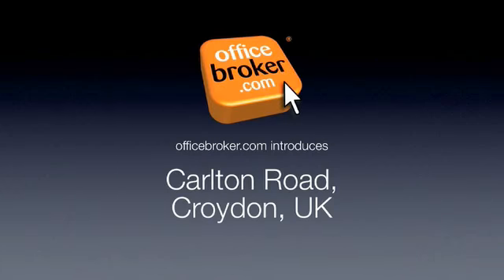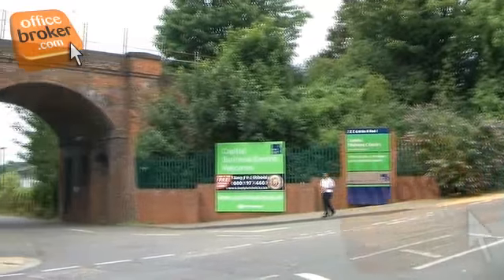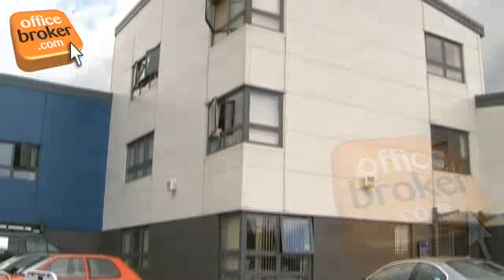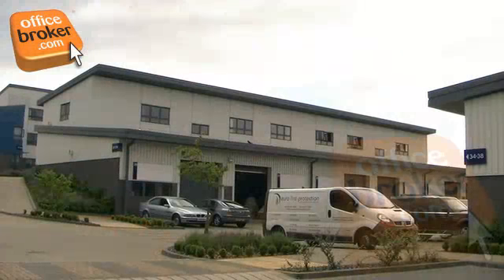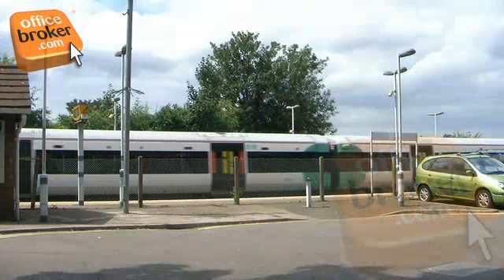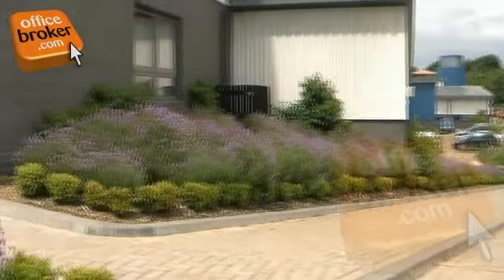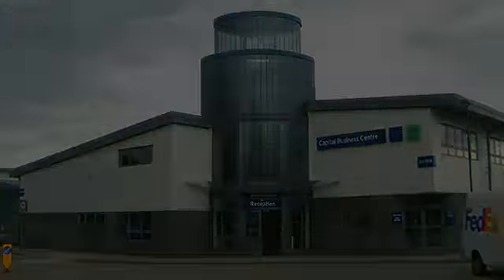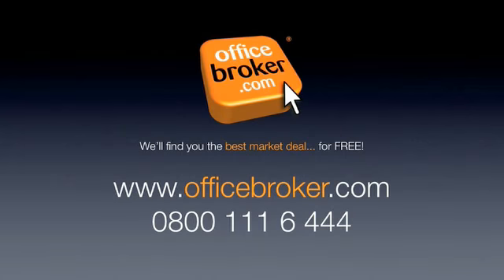Croydon Office Space to Rent Croydon, Carlton Road, CR2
Welcome to the officebroker.com serviced office space video tour of Carlton Road, Croydon CR2
In a convenient South Croydon location, this very popular business centre office complex inc flexible, executive managed office space on convenient flexible monthly rent terms as well as flexible workshop and studio space. Public transport access is excellent with Sanderstead station under 1 mls away which, coupled with plenty of security conscious onsite car parking, helps make this a very popular Croydon office space location indeed.
The reception area inc comfortable chairs, desks and seating for use by corporate visitors as well as photocopying and franking services and professional staff that can manage all your businesses reception requirements.
Fully decorated serviced office space is available in a directory of different sizes and benefits from flexible monthly rent terms and affordable prices.
Various meeting suite spaces are also available to be rented as and when needed by your business and inc useful services inc whiteboards, flipcharts and telephone systems
The business complex also inc a popular café which sells a wide directory of food and drink with pleasant outdoor seating. The business centre also features communal kitchens with a security cupboard for each tenant.
officebroker.com can help your business get  a great deal on space rental within this business centre on Carlton Road, Croydon.